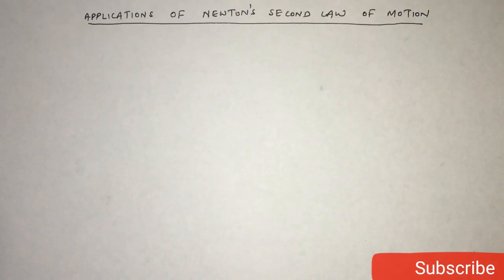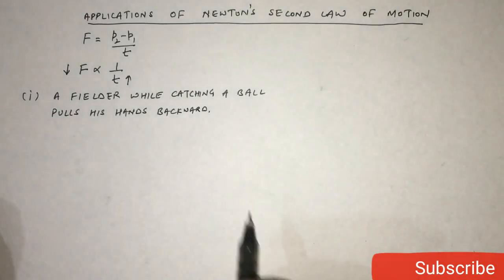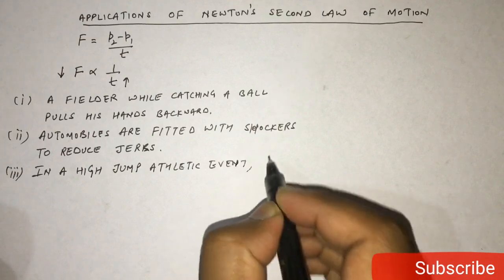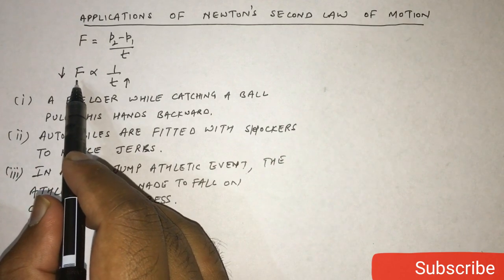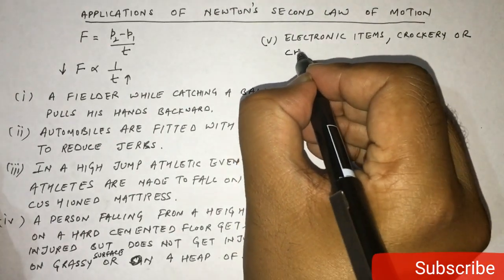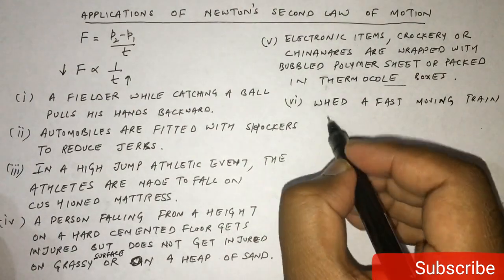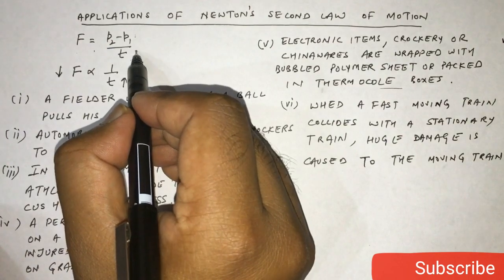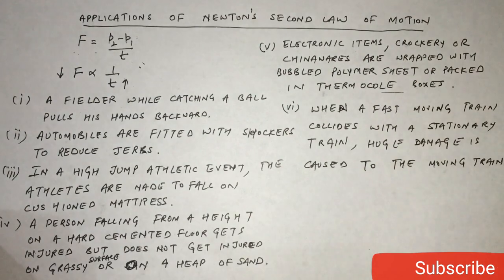CLASS 9 II CBSE II FORCE AND LAWS OF MOTION II APPLICATIONS OF NEWTON'S SECOND LAW OF MOTION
CLASS 9, CBSE, FORCE AND LAWS OF MOTION, APPLICATIONS OF NEWTON'S SECOND LAW OF MOTION